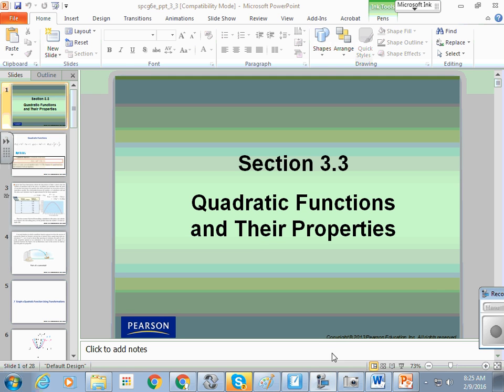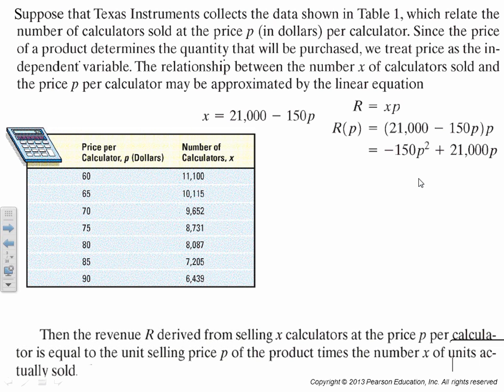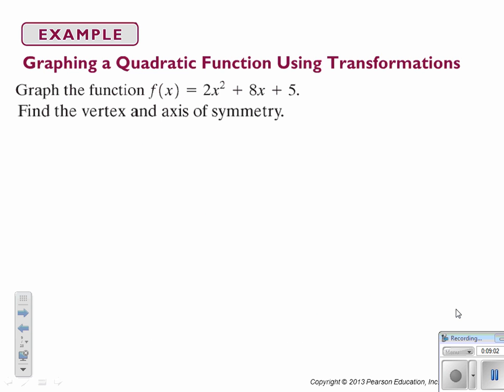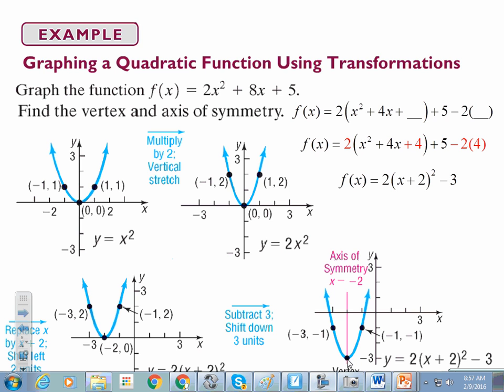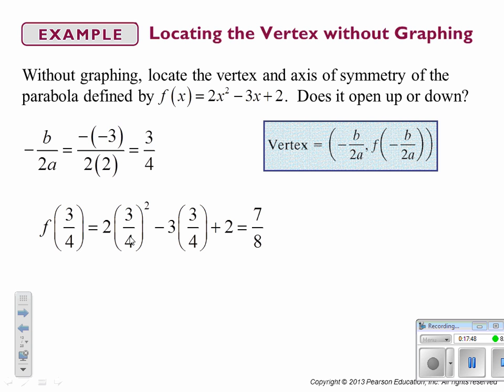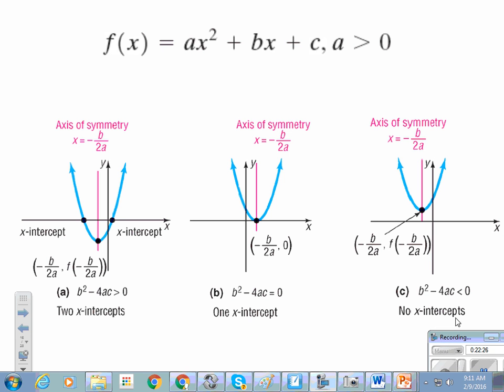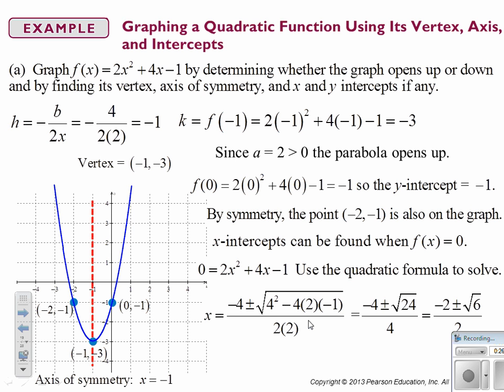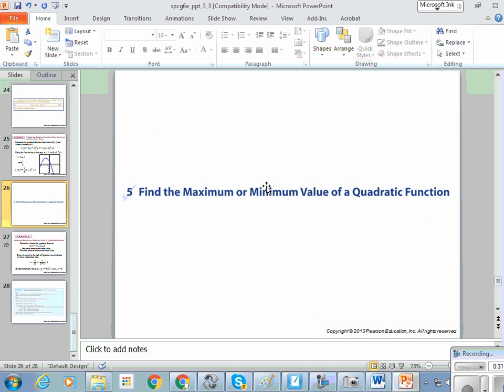3.3 Quadratic Functions and their properties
Quadratic Functions and their properties